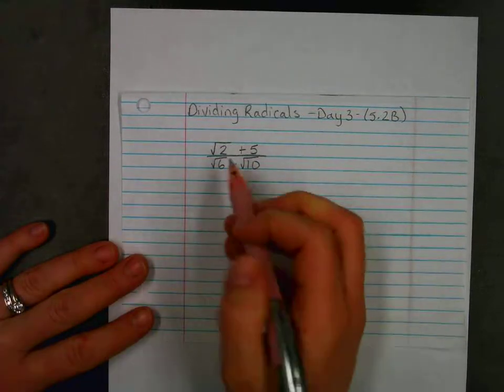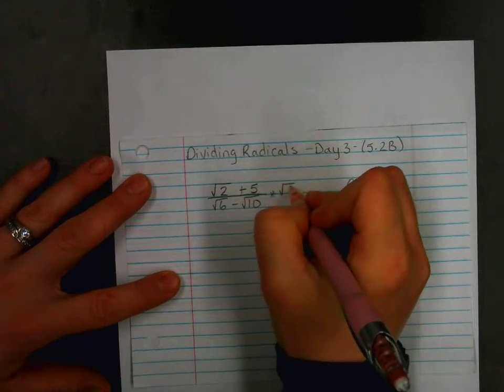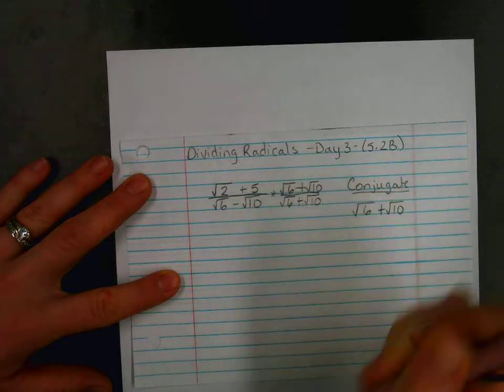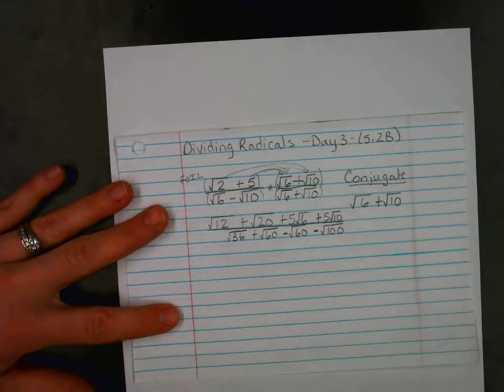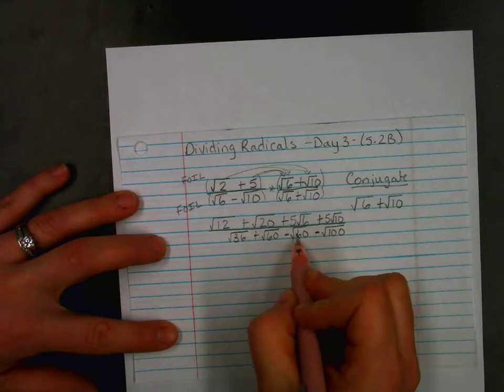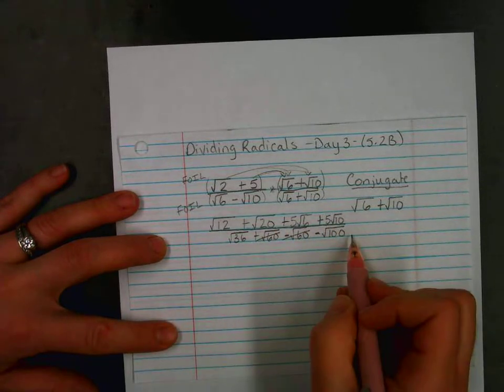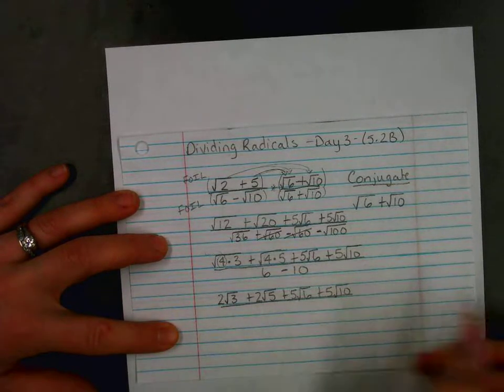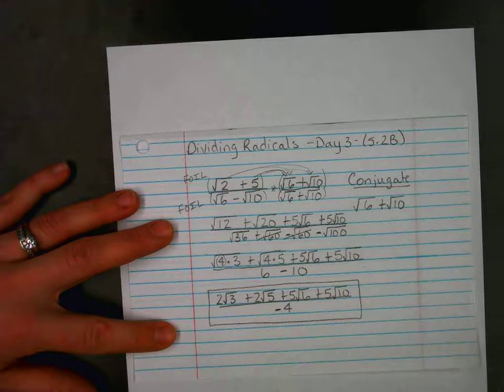Video - Dividing Radicals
Dividing Radicals involving conjugates